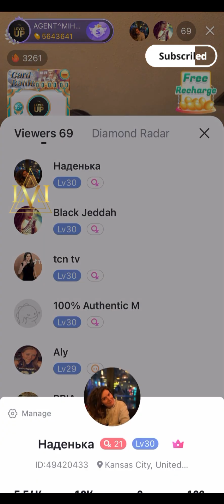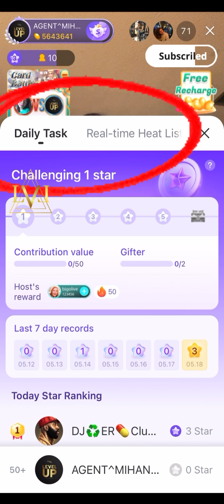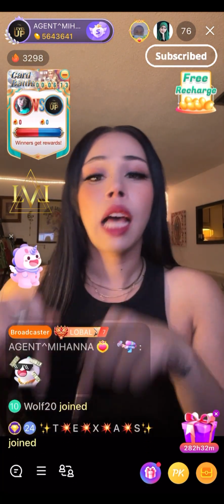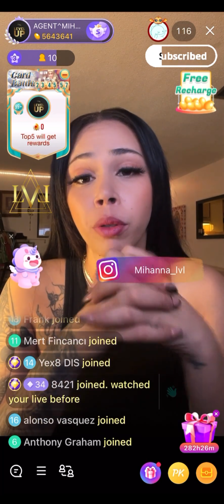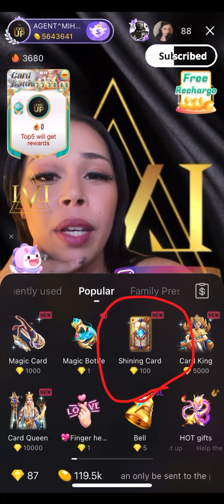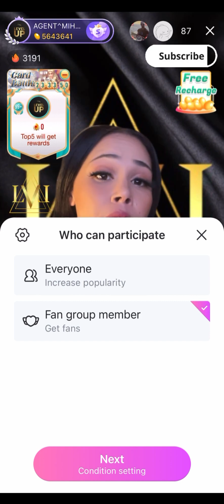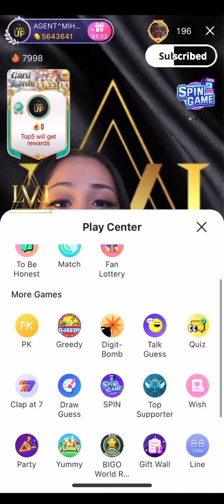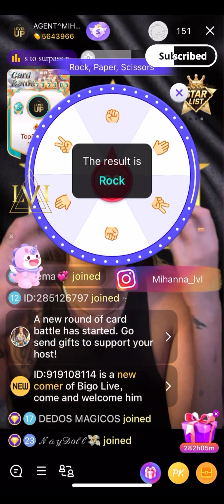BIGO LIVE SINGLE LIVE TUTORIAL 2023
HOW TO WORK EVERYTHING IN YOUR SINGLE LIVE FROM THE HOSTS PERSPECTIVE